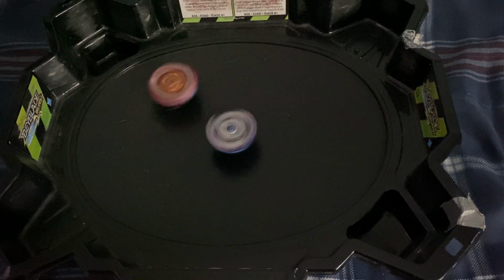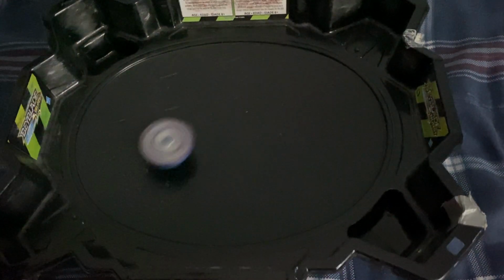Halloween Special!|Team Haunters vs Team Demon Slayers| Beyblade Burst Legends